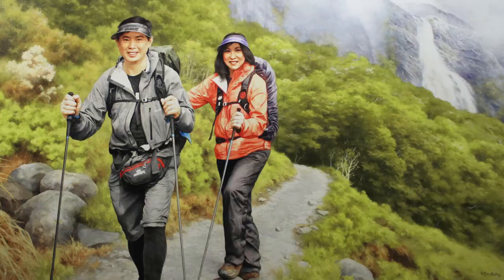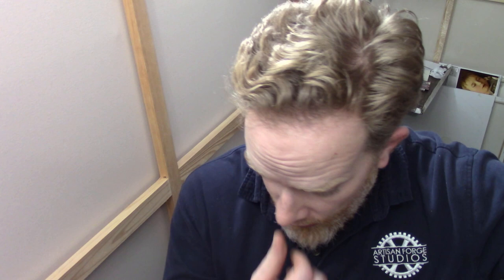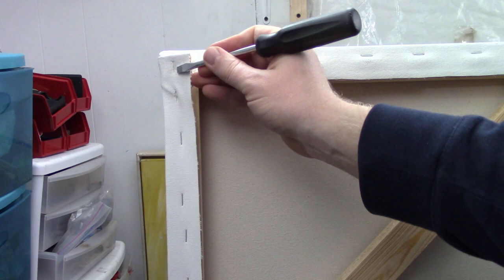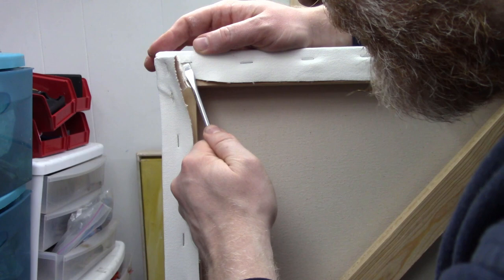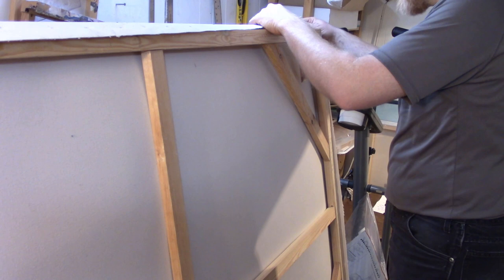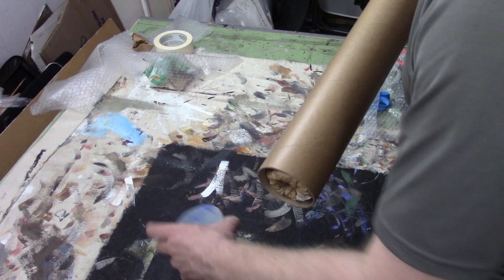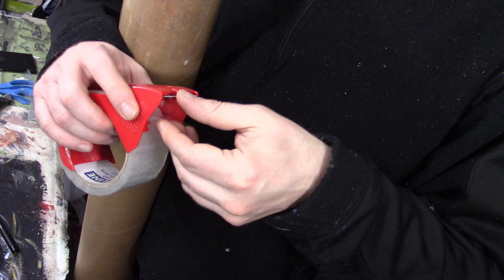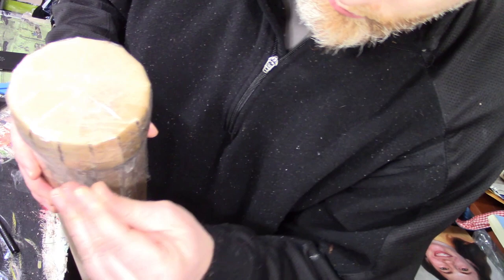How to Ship a Large Painting in a Tube| REALISTIC PAINTING TUTORIAL[LEARN HOW TO SHIP YOUR PAINTING]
There are a lot of concerns when shipping a large painting. In this video, you will learn how to remove a painting from a stretcher frame, roll and ship to help ensure it's received safely.